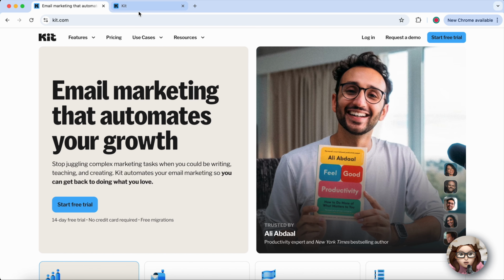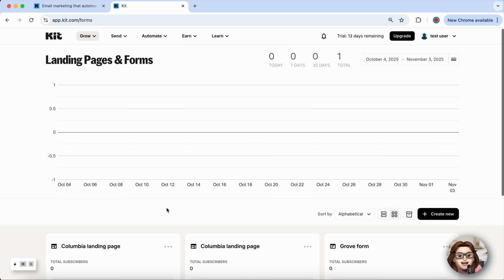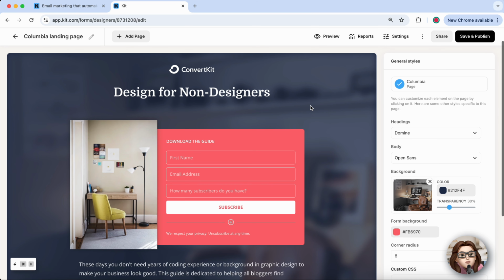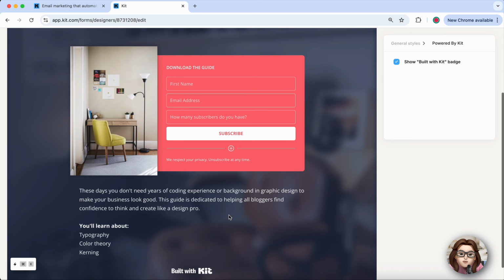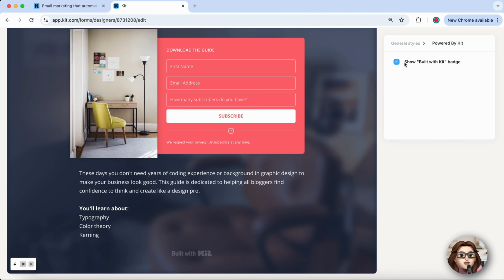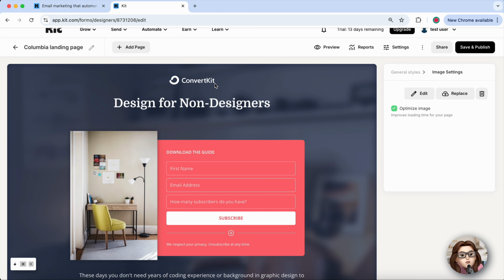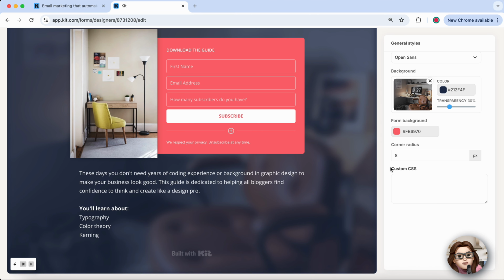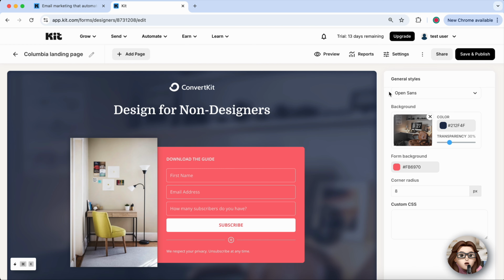How to Remove ConvertKit Branding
Want to make your ConvertKit forms and landing pages look 100% professional and fully branded to your business? In this video, I’ll show you step by step how to remove ConvertKit branding from your forms, landing pages, and emails using the latest 2025 interface.

By default, ConvertKit includes a small “Powered by ConvertKit” link on free accounts. While it’s not a big deal, removing that branding can give your pages a cleaner, more professional appearance — especially if you’re using ConvertKit for clients or promoting your own brand.

In this tutorial, you’ll learn exactly how to:
✅ Find the ConvertKit branding setting in your account
✅ Turn off or remove the “Powered by ConvertKit” text
✅ Customize your design after removing branding
✅ Understand the difference between free and paid plan branding options
✅ Make your forms and pages match your brand style perfectly

You’ll also learn how branding removal works across different areas — like forms, landing pages, and email footers — since ConvertKit treats each one a little differently. I’ll walk you through the entire process using ConvertKit’s updated 2025 dashboard, so you can follow along easily.

💡 Pro Tip: If you’re on ConvertKit’s Free Plan, the branding cannot be removed by default. You’ll need to upgrade to a Creator Plan or higher to access the “Remove ConvertKit Branding” toggle. Once upgraded, the option appears automatically in your form or landing page settings.

Removing ConvertKit branding not only gives your pages a professional look but also helps maintain consistent visual identity across your website, email campaigns, and funnels. It’s a small tweak that can make a big difference in how your audience perceives your brand.

• How to Customize a ConvertKit Landing Page
• How to Add a Custom Domain to ConvertKit
• How to Create a Form in ConvertKit

This video shows you How to Remove ConvertKit Branding Easily! Watch this Video till the end to learn How to Remove ConvertKit Branding.

Were you able to figure out How to Remove ConvertKit Branding? Share this with your friends who want How to Remove ConvertKit Branding.

Problem Solved in this Video-:

What Do you Think of How to Remove ConvertKit Branding?